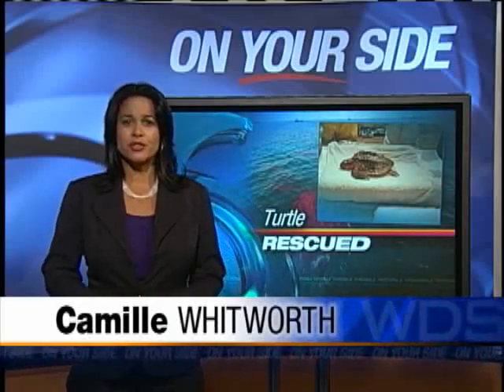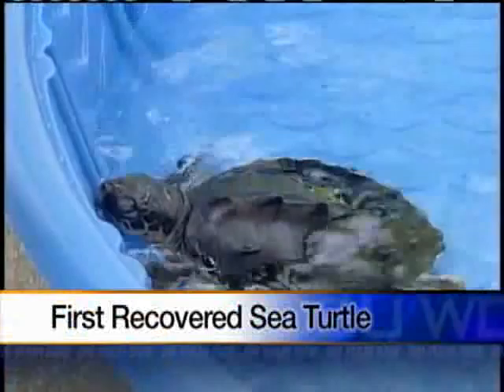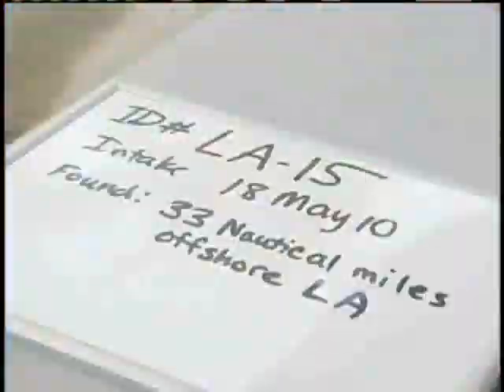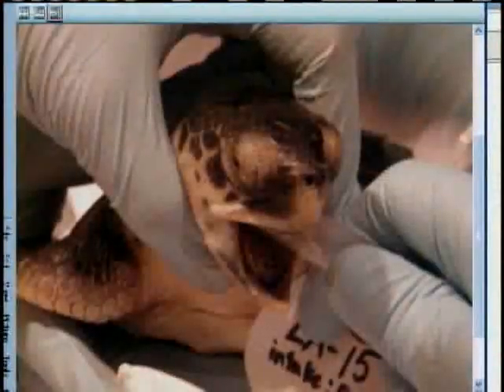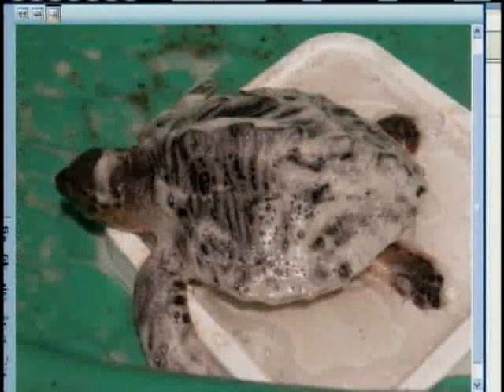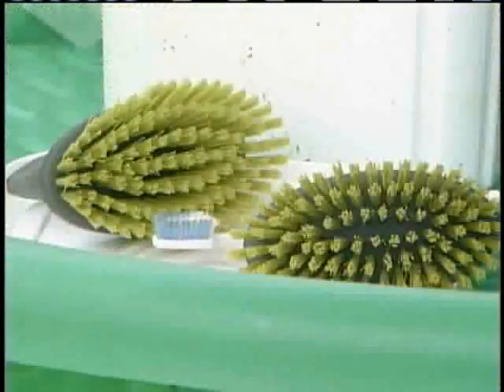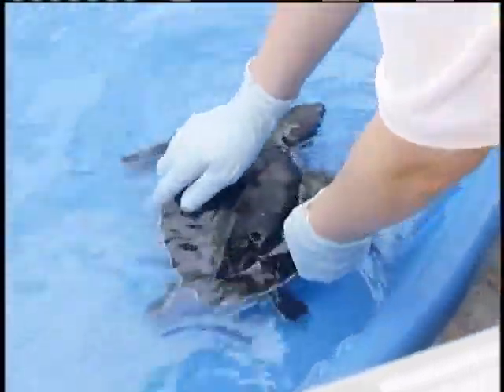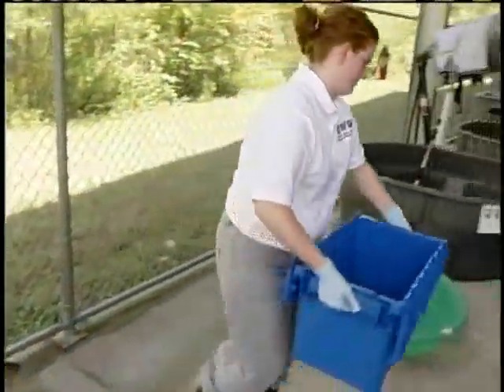Sea Turtle Recovering After Being Rescued From Oil In Gulf